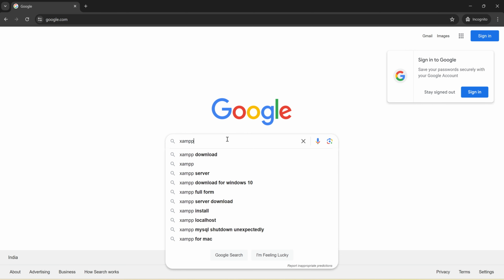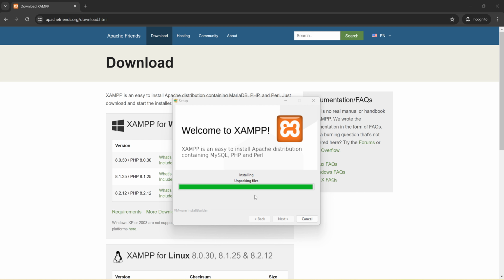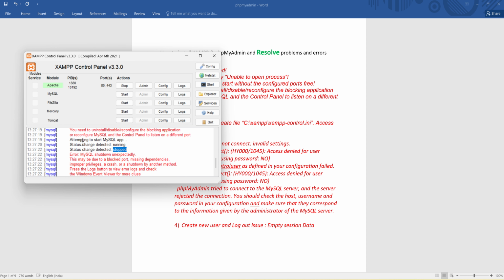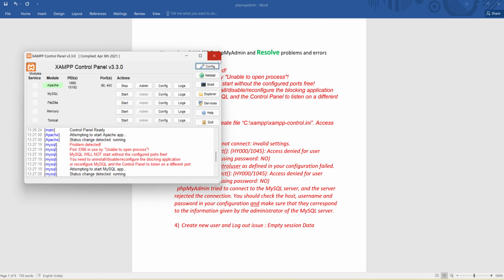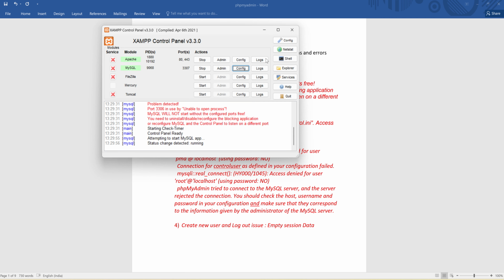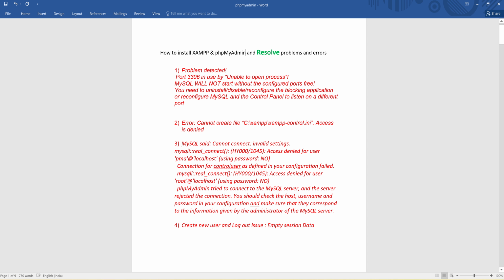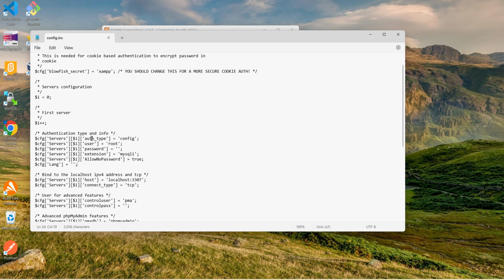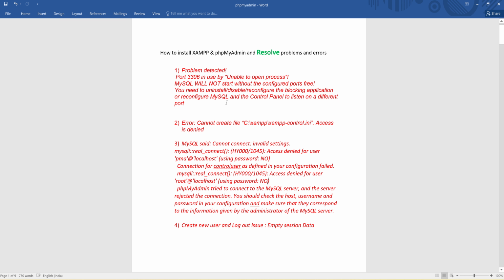How to solve XAMPP MySQL problem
How to fix MySQL XAMPP error?
Why is MySQL not running in XAMPP?
How to fix XAMPP server error?

How to install XAMPP and phpMyAdmin
XAMPP phpMyAdmin setup and installation
XAMPP phpMyAdmin MySQL setup and installation